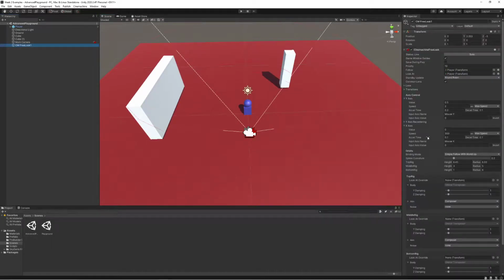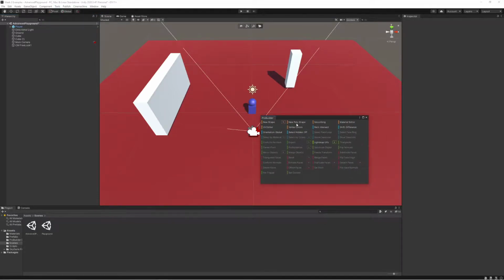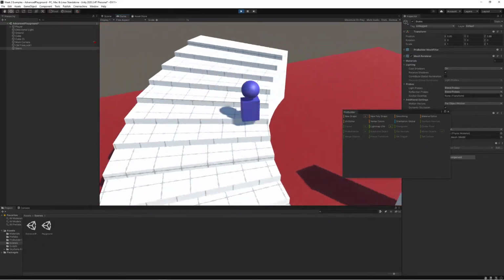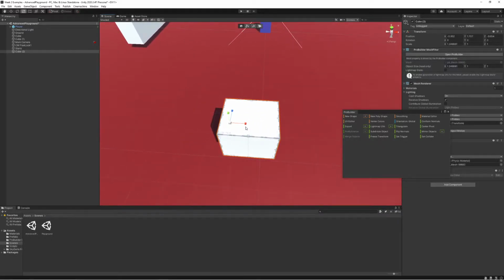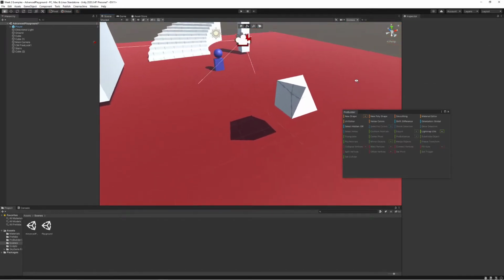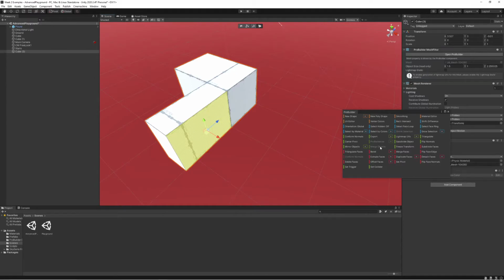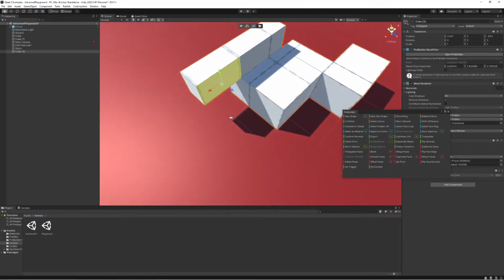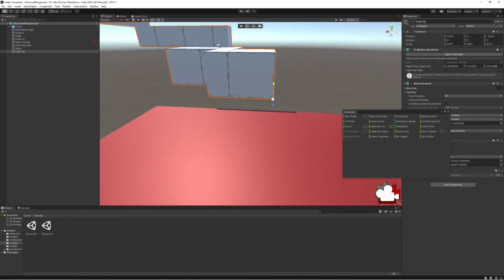Unity Series 2 - (6) ProBuilder and Quick Level Design